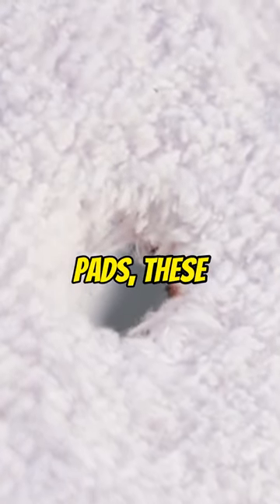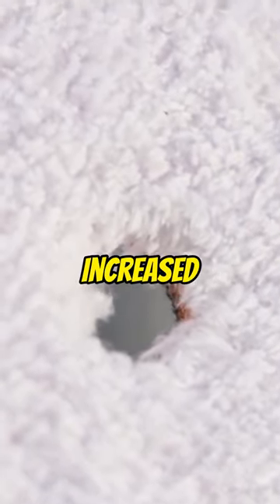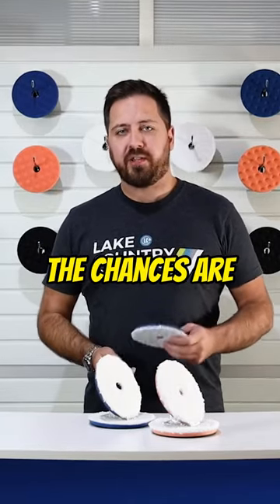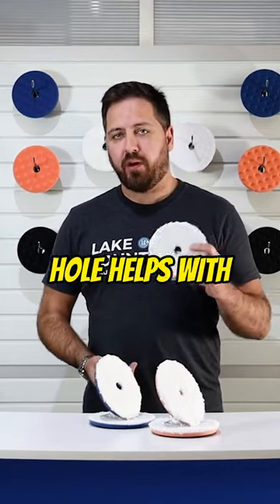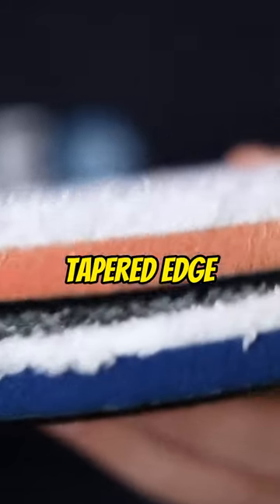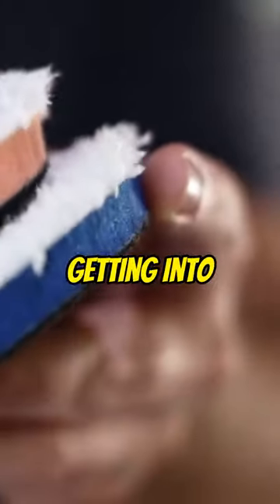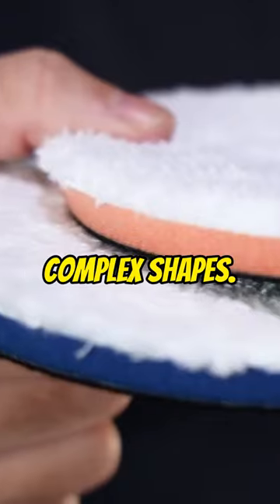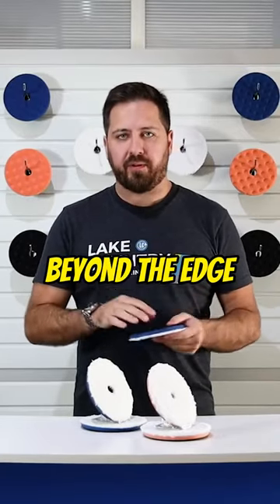Our HDO Pro Pack Have Advanced Polishing Technology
From Heavy Cutting to Finishing, our HDO Pro Pack gives you the perfect polishing combination. Find out more on how our pack can save you time and money

**Become a Master of Polishing and Follow LCM on Social Media**

**Common Questions**
Where to buy Lake Country MFG products?